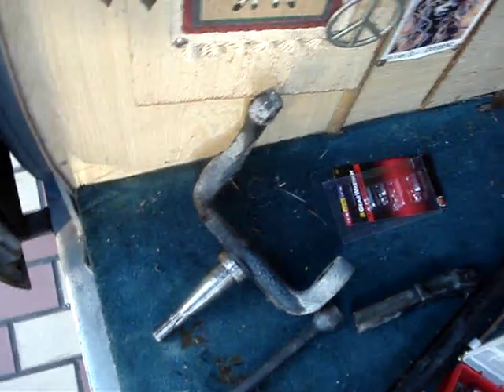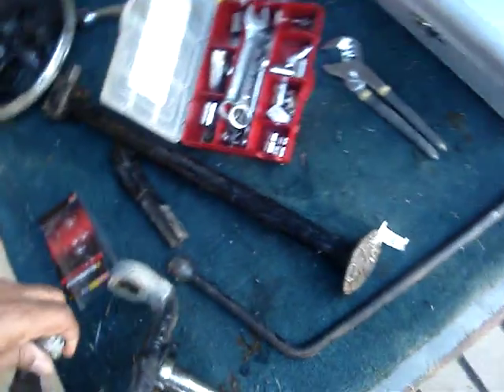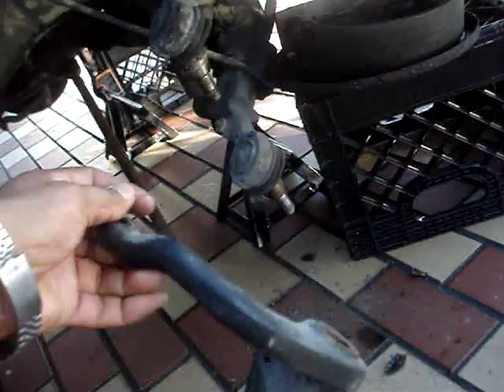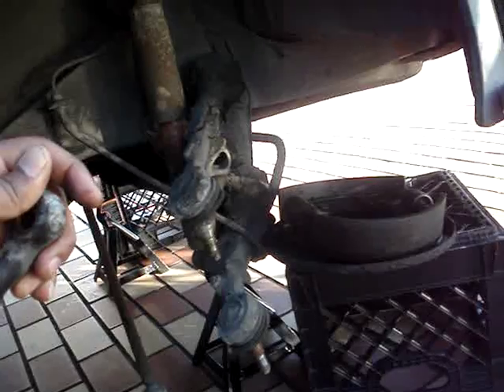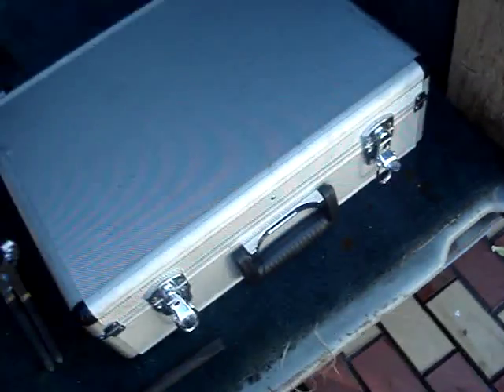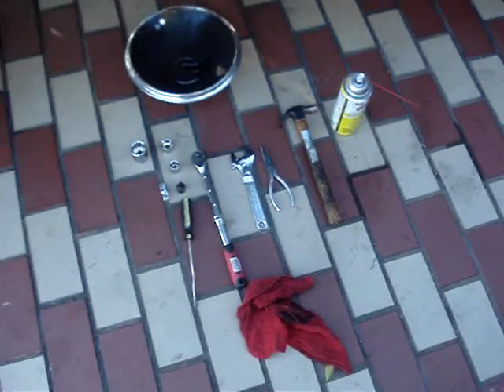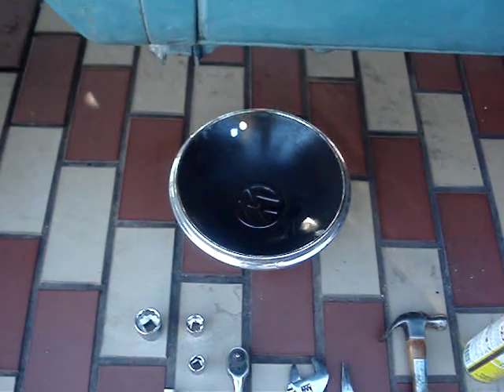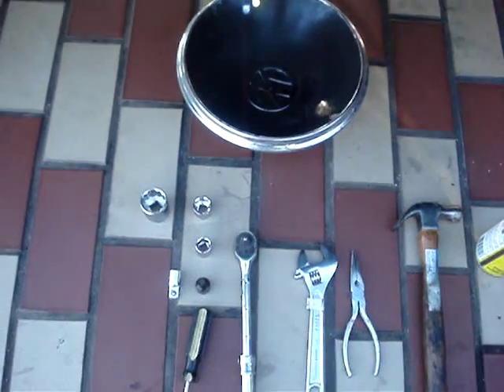How to lower your Volkswgen bay window bus.By Liber (part 1)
Here is a way you can take off the front spindles of your Volkswagen Bus (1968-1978).In this case Im doing it on my own bus,a 1968 bench-seat Caravelle Camper i drove from Las Vegas 4 years ago,and i will drive to California early next year,and thats why im preparing it for the long 2500 mile trip from my home in Miami.I decided to lower it 2 1/2 inches for a smoother ride in the highway.